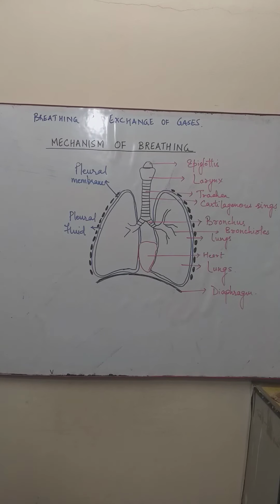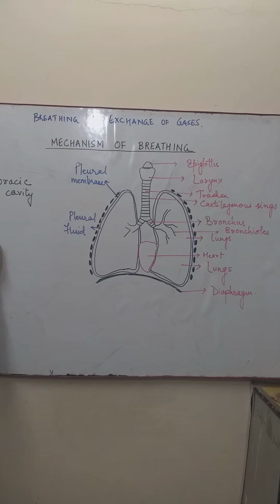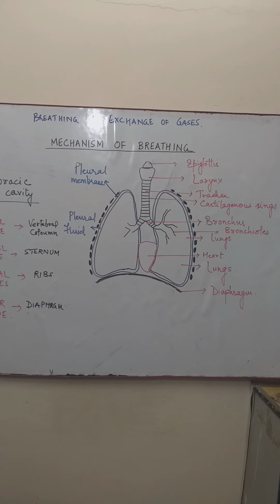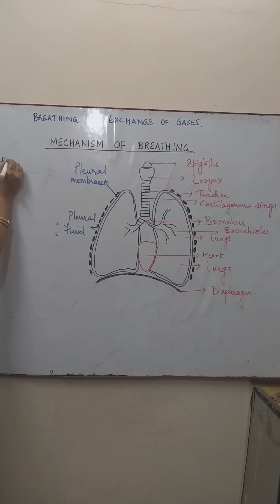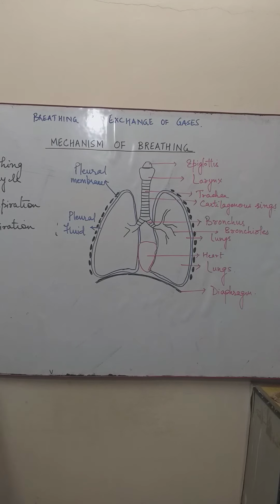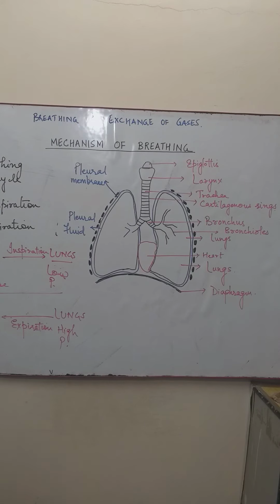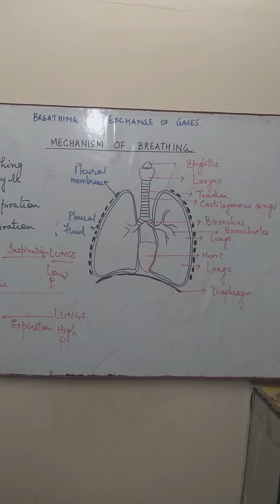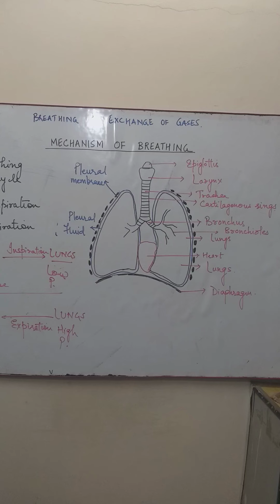XI| Mechanism of Respiration